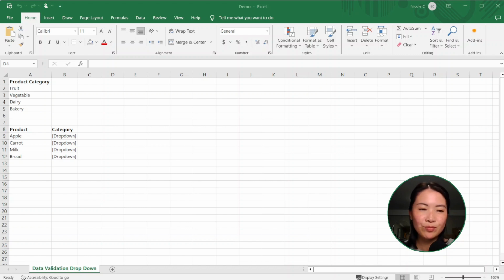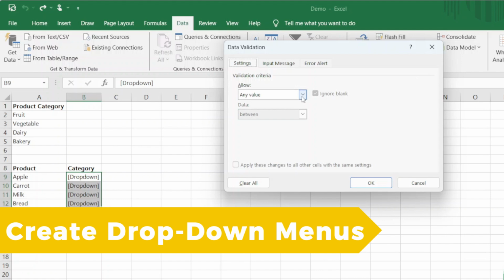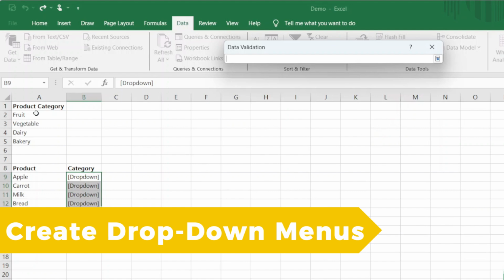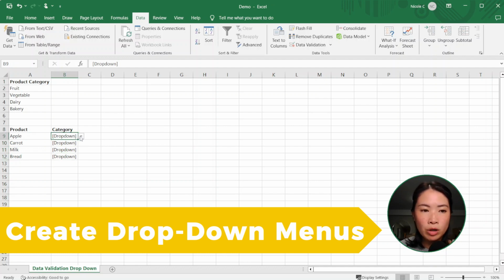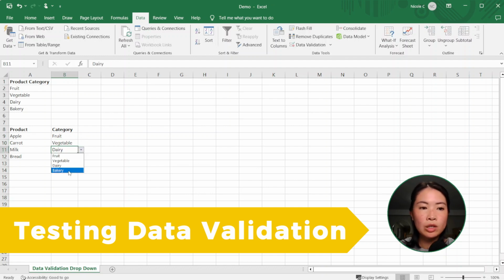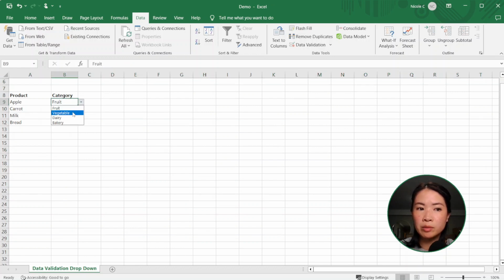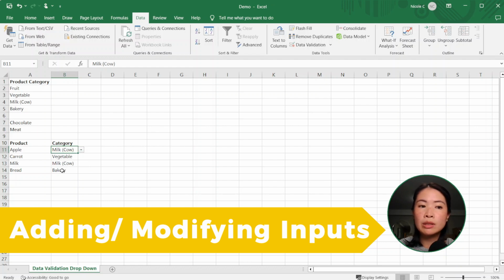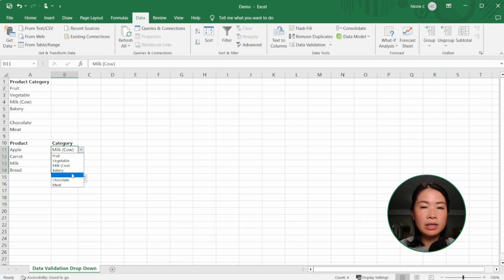Create Drop-Down Menus in Excel Using Data Validation - Easy Tutorial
Drop-down menus can be a breeze with the data validation feature in Excel!  In this tutorial, I’ll walk you through setting up drop-down menus to ensure your spreadsheets are error-free and easy to use.

What You’ll Learn:
✅ How to create and customize drop-down lists.
✅ Setting up validation rules for accurate data entry.
✅ Troubleshooting common issues with Data Validation.

Timestamps:
0:00 Introduction
0:35 Create Drop-Down Menus with Data Validation
1:01 How to Select Source Data
1:44 Testing Data Validation Rules
2:13 Hiding Data Validation Text
2:30 Adding and Modifying Inputs
3:15 Data Validation Input Limitations